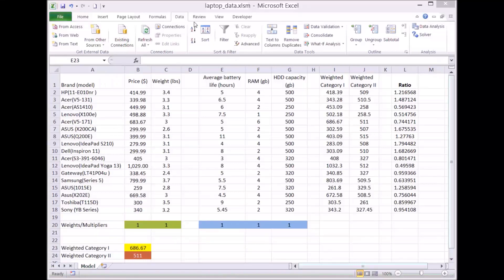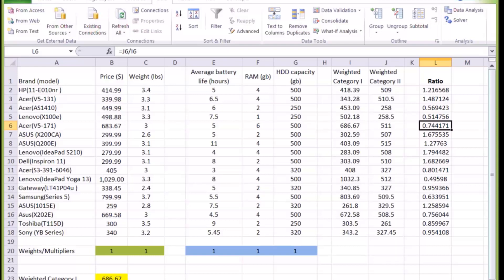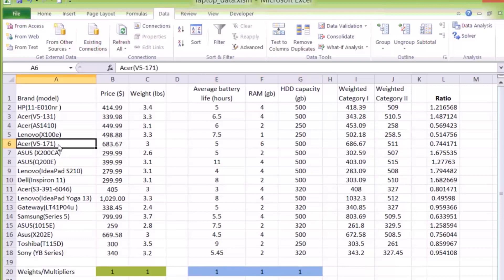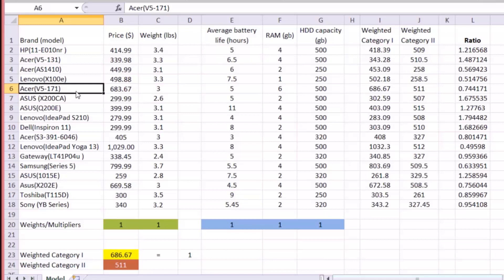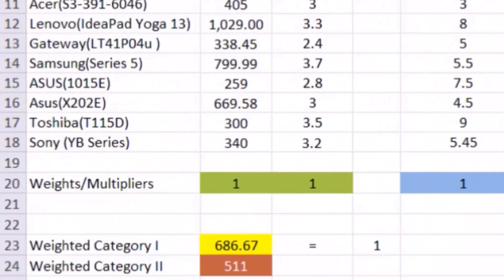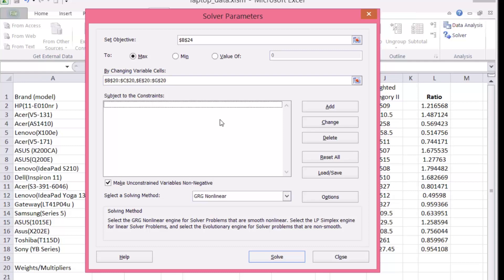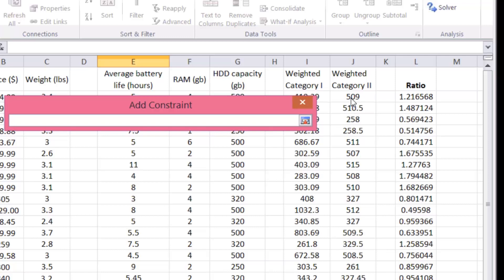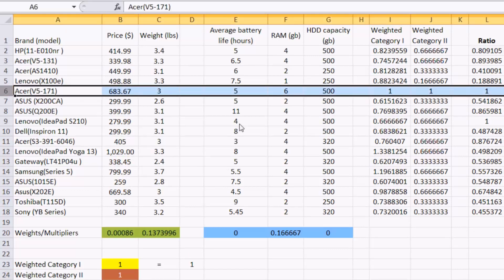Excel Modeling (video-05)